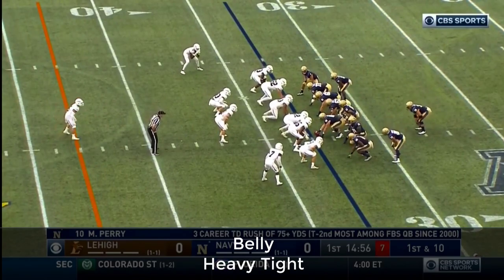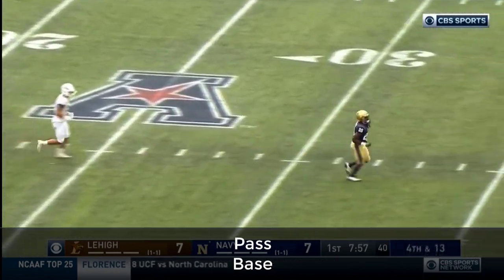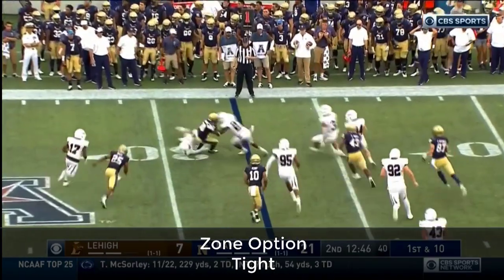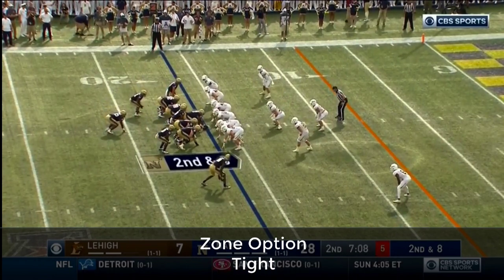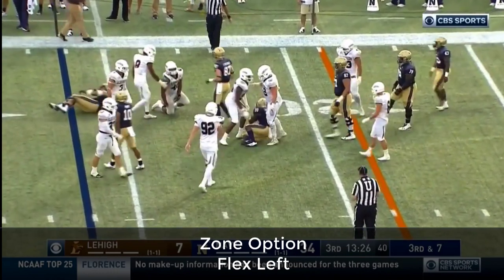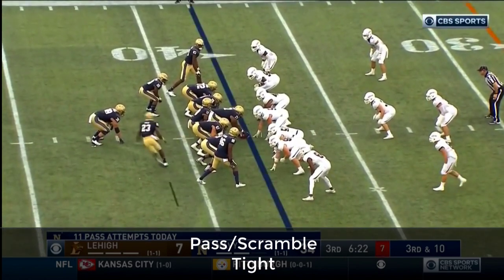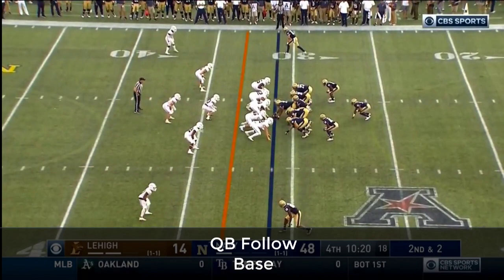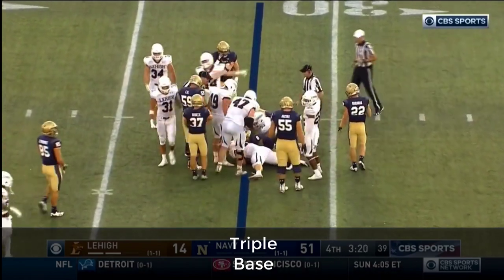Navy v Lehigh 2018 Every Offensive Play